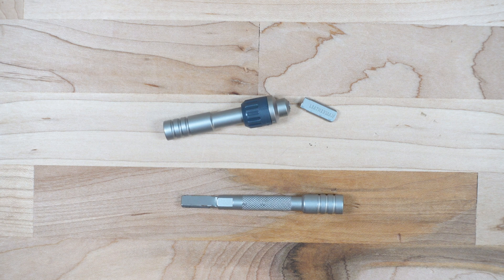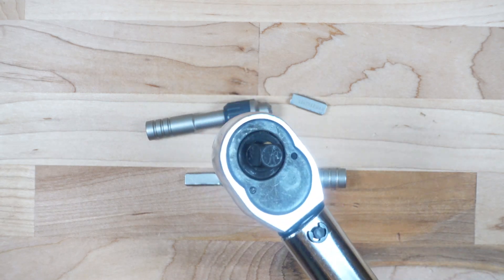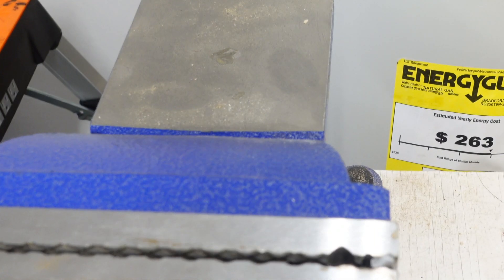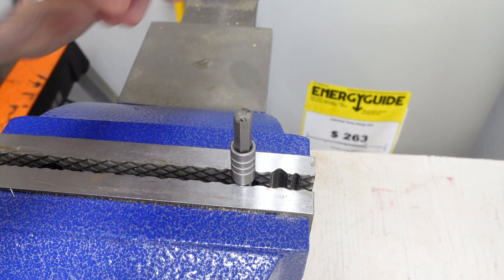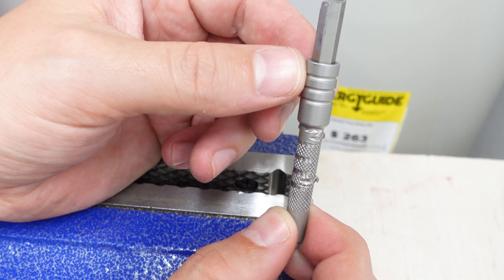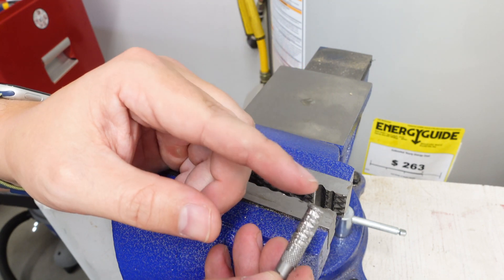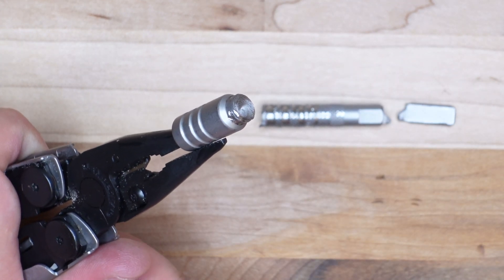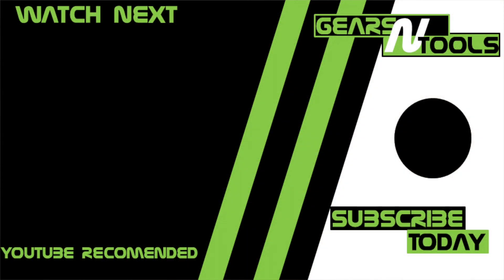Leatherman Bit Driver Destructive Limit Testing - How Much Torque Can It Take?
I destructively tested the Leatherman Ratchet, then I destroyed the Wave Leatherman bit adapter, but you guy wanted to know how much the Bit Driver could take, you asked and I delivered!! Enjoy!

🛒Leatherman Bit Driver:

🛒Leatherman Ratchet Driver:

✅✔✅Check out the GNT Amazon Page for info on our YouTube Studio setup and Top Recommendations on EDC Gear and Backup solutions!

🎵Music Info:
Artist: Danijel Zambo
Song: Saloon

0:00 - Intro & Welcome to GearsNTool !!
0:33 - Why we are testing
1:37 - Setup
2:00 - Testing
6:17 - Breaking point
7:03 - Inspection
8:50 - Takeaway